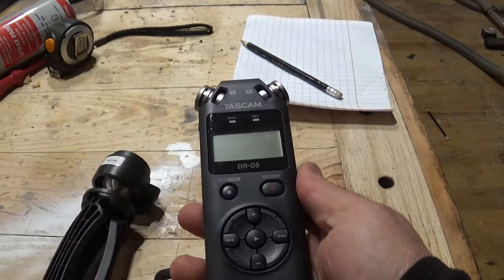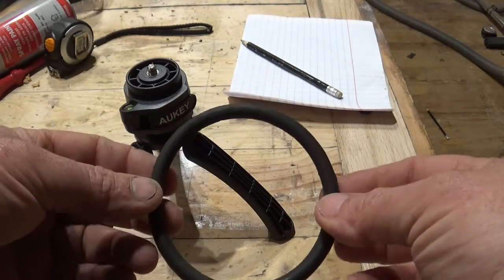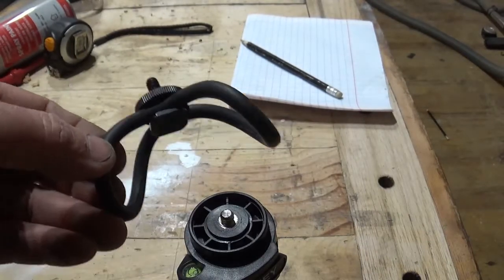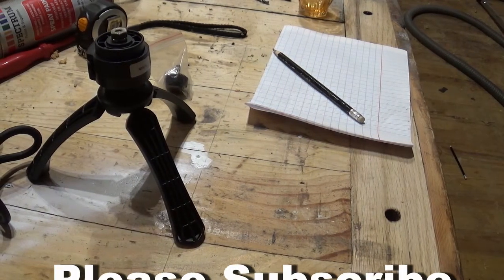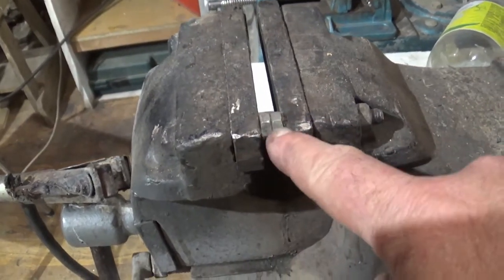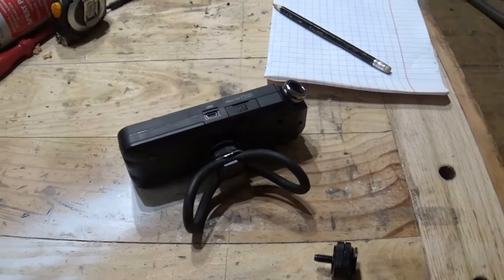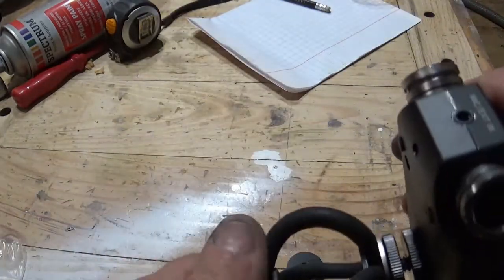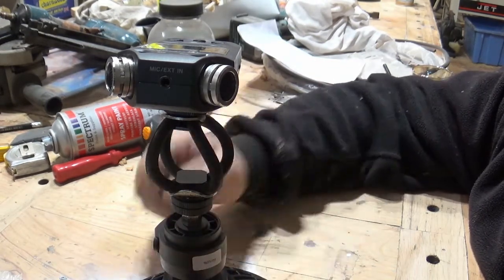'How To' make DIY Shock Mount for Tascam DR05 audio Sound Recorder or the Zoom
Homemade Shock Mount for Audio Sound Recorder Tascam DR05 or the Zoom. I could not find a suitable shock mount for a low price so I scratched my head and came up with a very simple and effective shockmount using two hot shoe adapters, a couple of washers and an O Ring! this shock mount could work with any audio recorder that has a tripod screw mount.

Neewer Black 1/4 inch Tripod Screw to Flash Hot Shoe Mount

AUKEY Tripod Stand Mini 360 Degrees with 1/4" Screw and Phone Mount

Ulanzi mini tripod

Tascam DR05 Audio recorder

Zoom H1 sound recorder

Neewer Black 1/4 inch Tripod Screw to Flash Hot Shoe Mount Adapter

ULANZI mini tripod